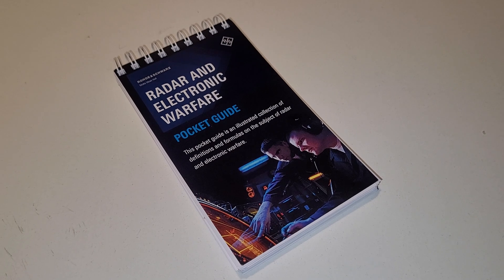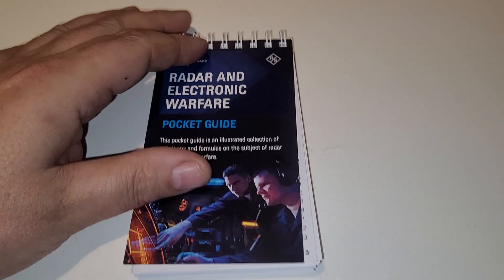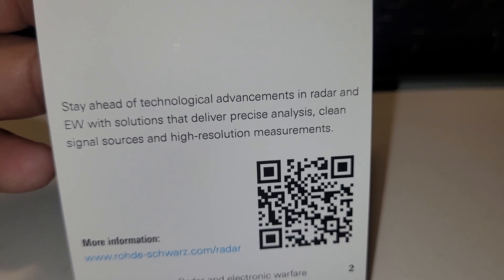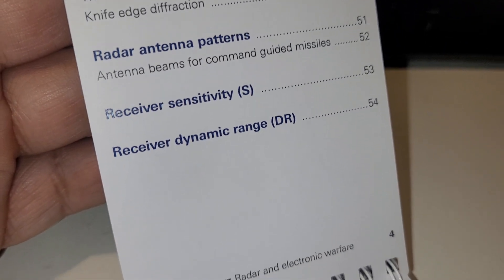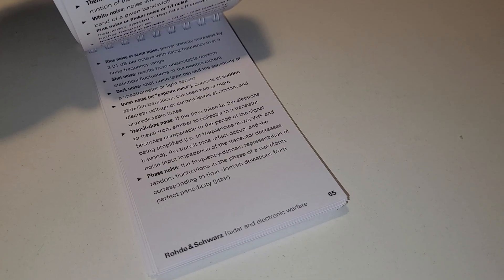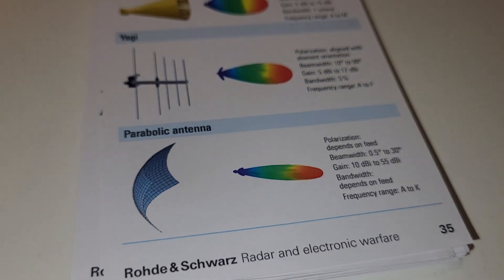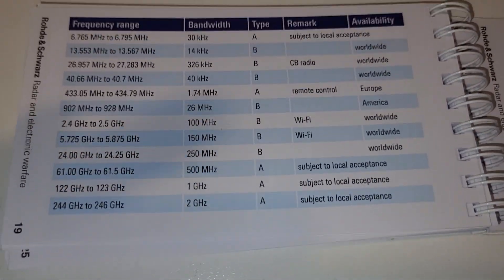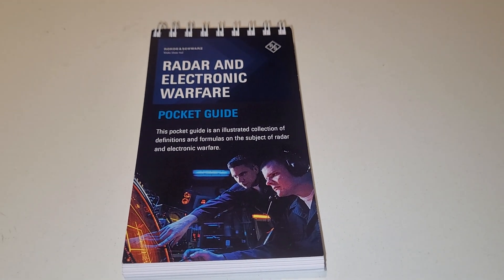***FREE*** Radar and electronic warfare - Pocket guide